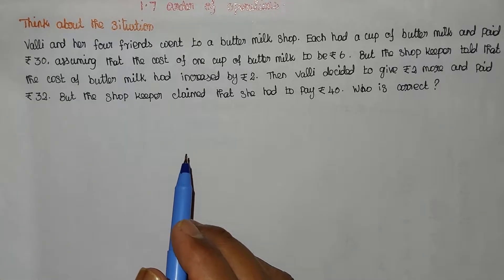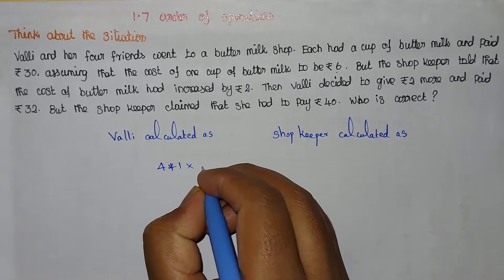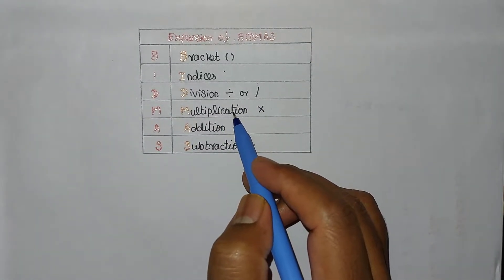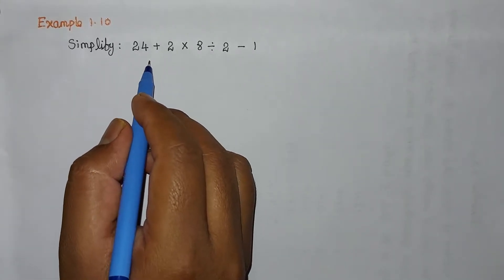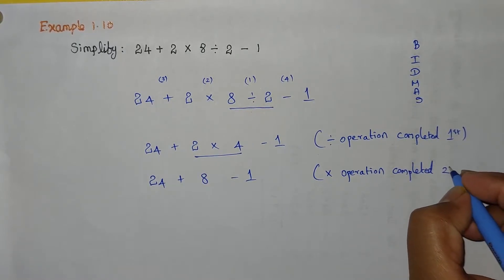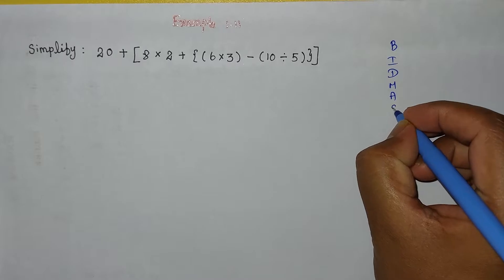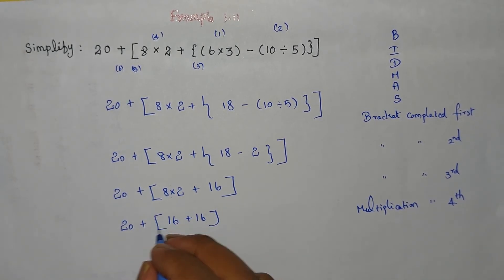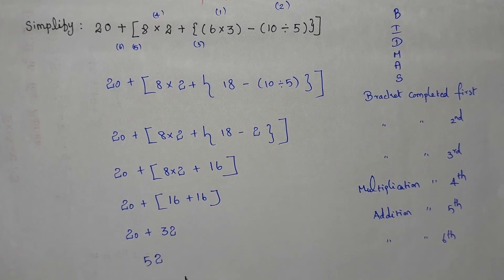Class 6 Maths Chapter 1 Numbers | 1.7 Order of operations | 6th Maths Chapter 1 Numbers | Samacheer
This video explains TN Class 6 Maths Chapter-1 Numbers   Term-1 Samacheer
1.7 Order of operations :-
                  1. Think about the situation
                  2. Example 1.10
                  3. Example 1.11